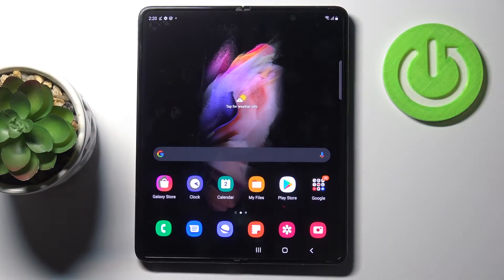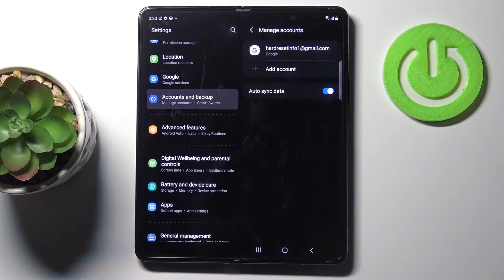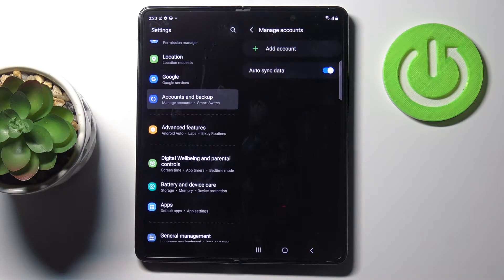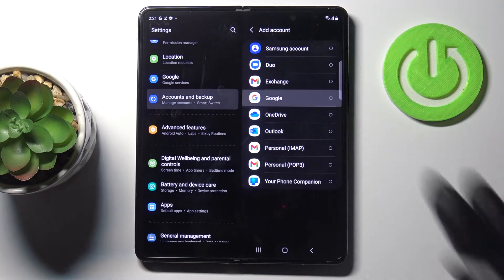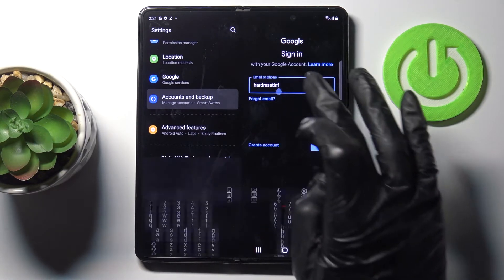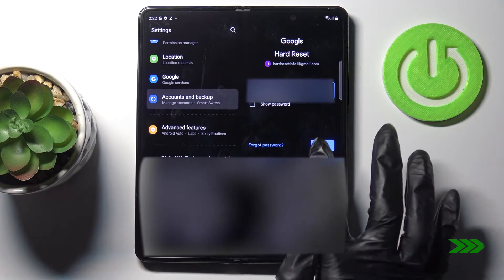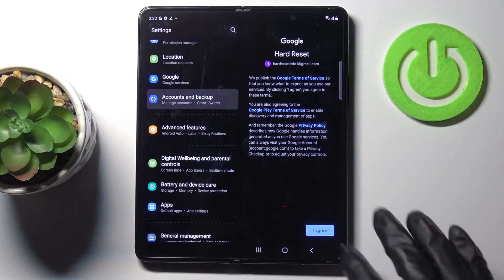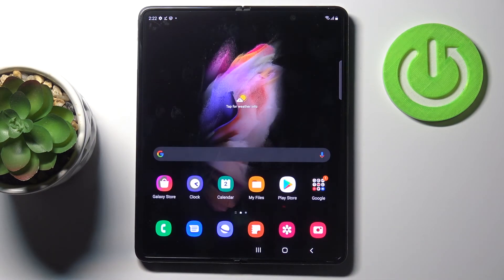How to Add & Remove Google Account in Samsung Galaxy Z Fold 3 5G?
A Google Account allows us to use many features, so it is useful to sign in correctly to all google services, if you don't know how to do this, in this tutorial we will show you.

How to Use Google Account in Samsung Galaxy Z Fold 3 5G? How to Disable  Google Account in Samsung Galaxy Z Fold 3 5G?